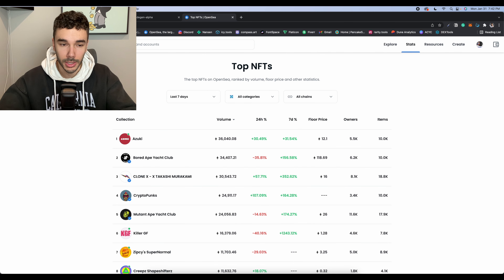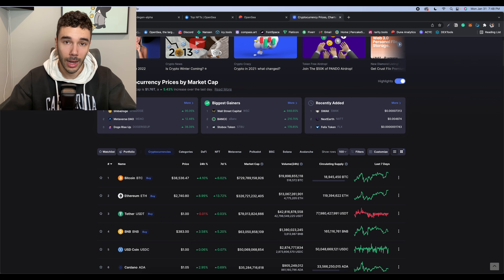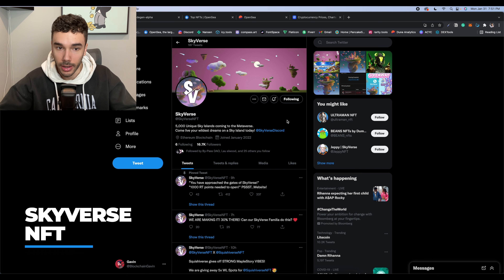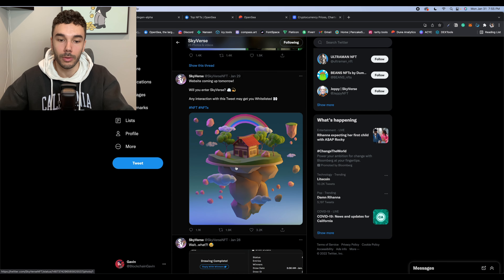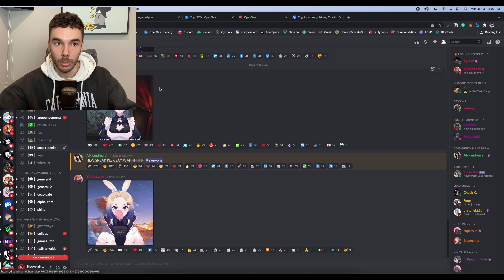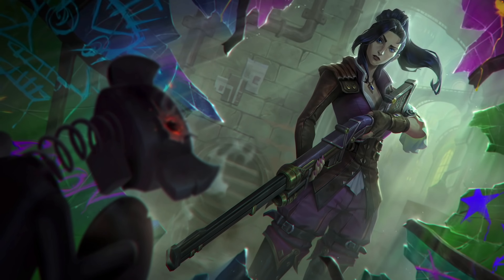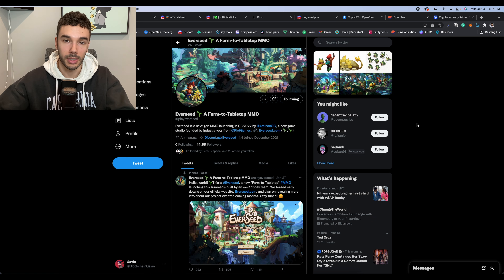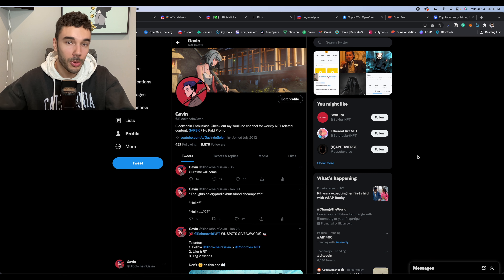These Upcoming NFT Projects Will Explode | Ririsu, Skyverse, Everseed, Phantom Network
In this video, I cover five upcoming NFT projects, including one on the SOL blockchain. DYOR. NFA.

Project Ririsu!

Time Stamps:
0:00 - Intro
1:07 - Tsuki
1:55 - SkyVerse
3:03 - Project Ririsu!
4:08 - Everseed
5:41 Phantom Network